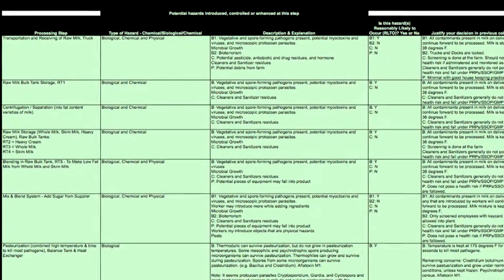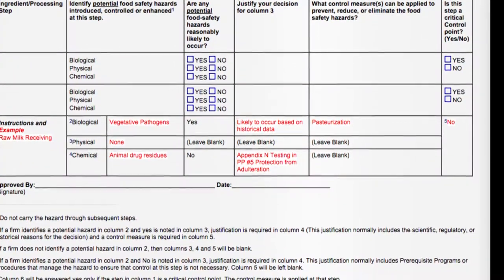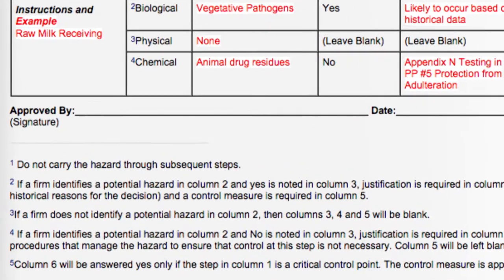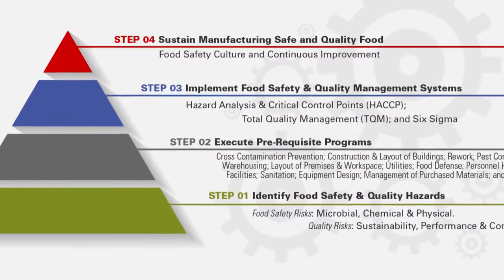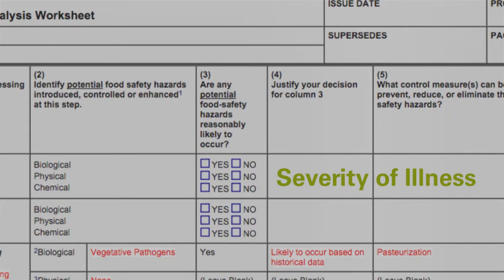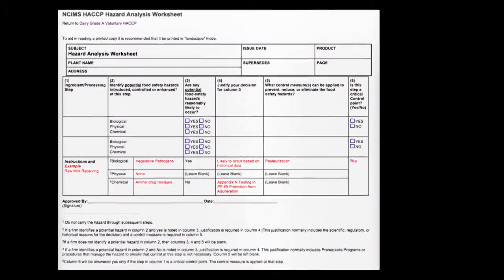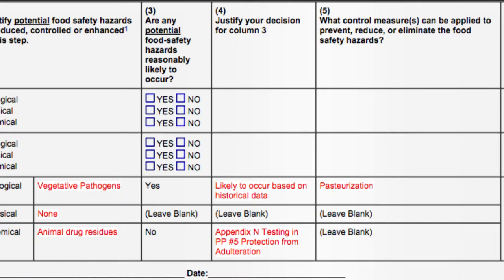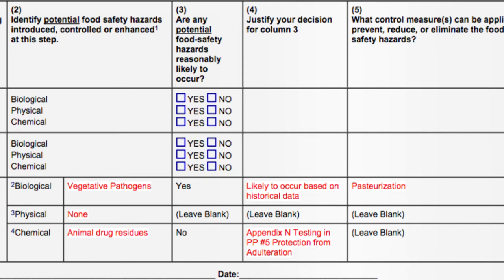Hazard Analysis Tips and Clarification